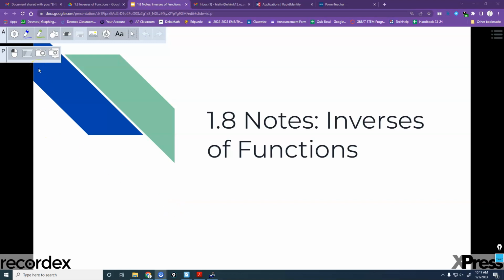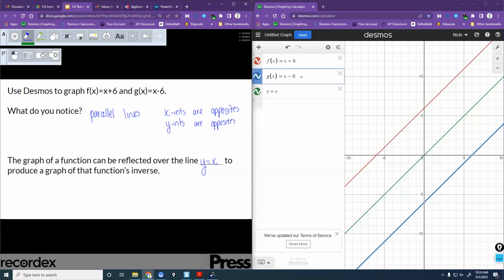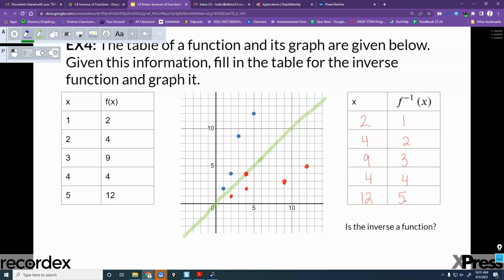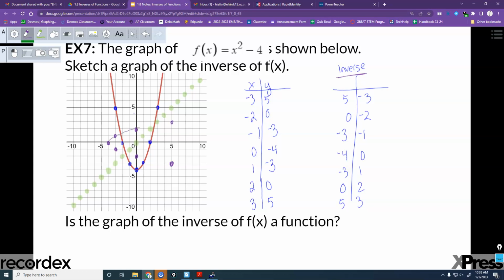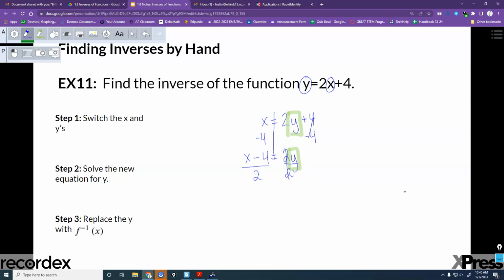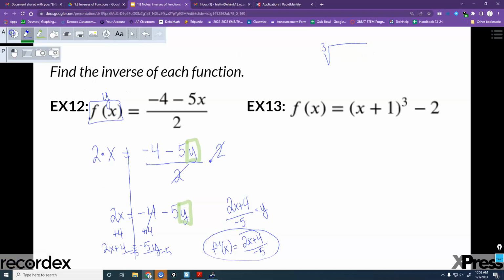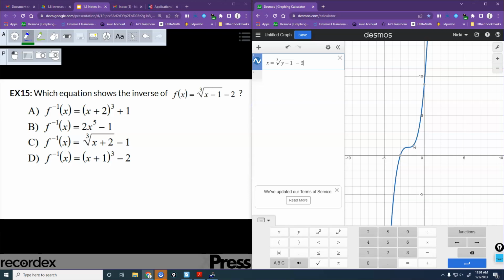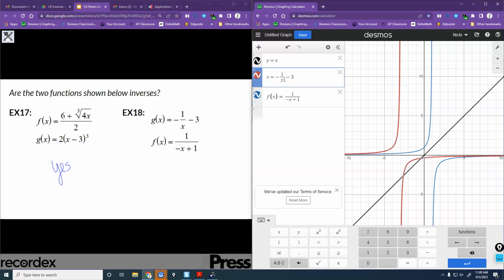Math 3a: Notes 9/5